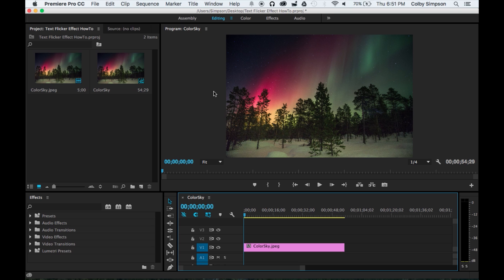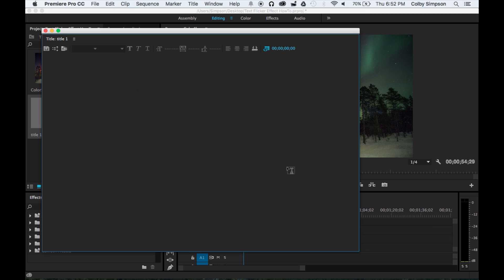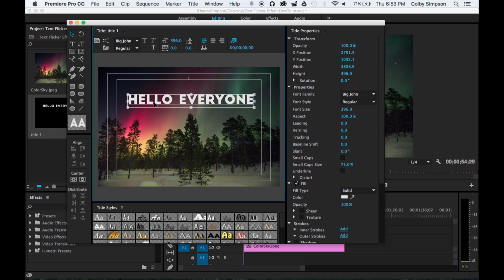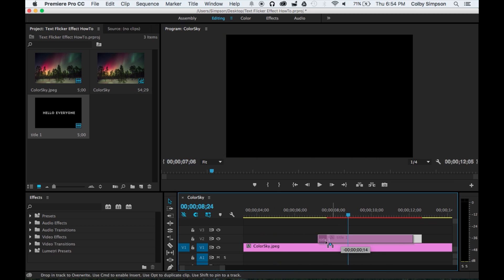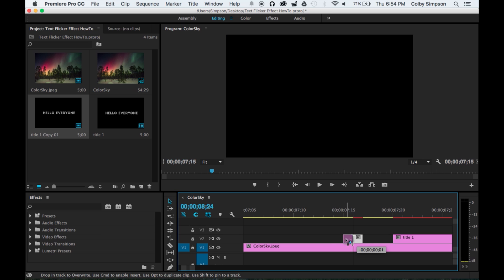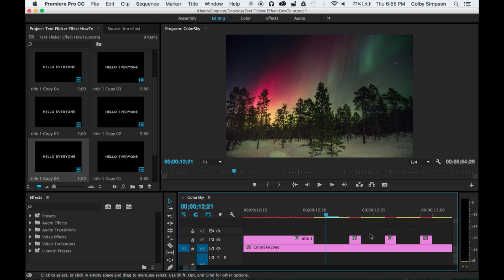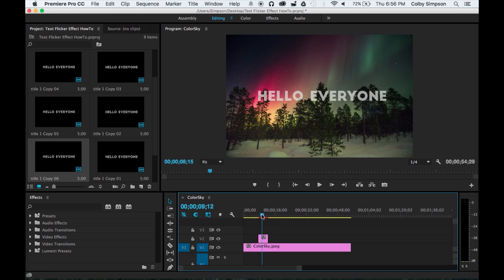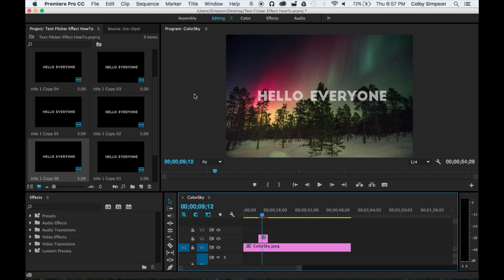Text Flicker Effect How-to (Premiere Pro)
This is a quick how to video on how to make the text flicker effect within Premiere Pro.